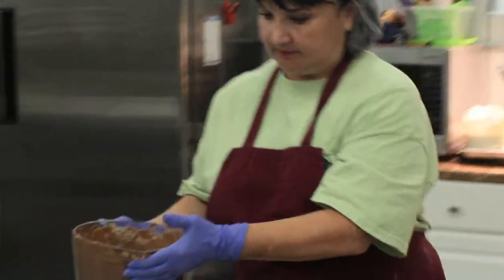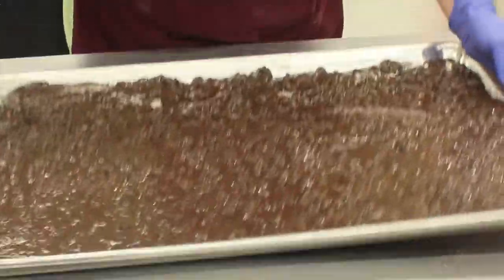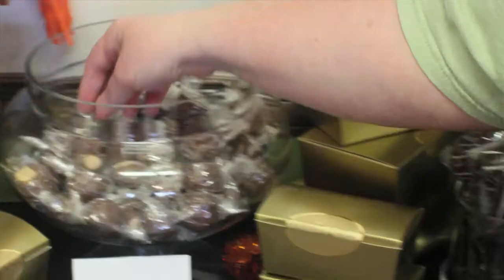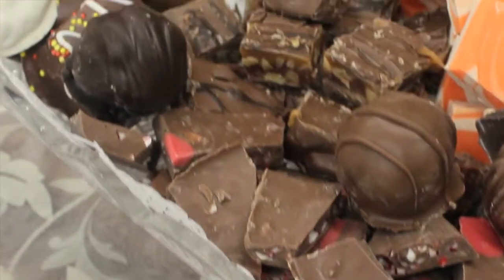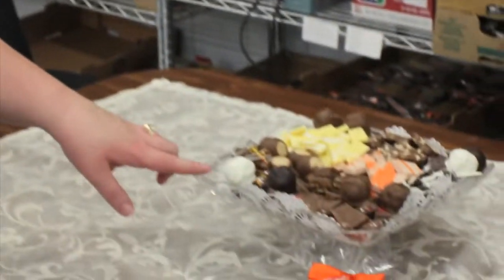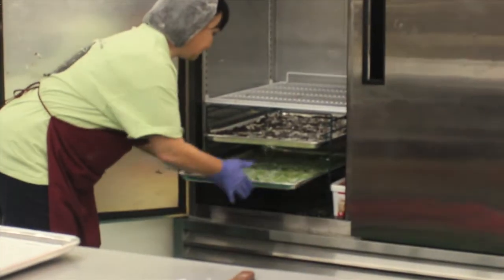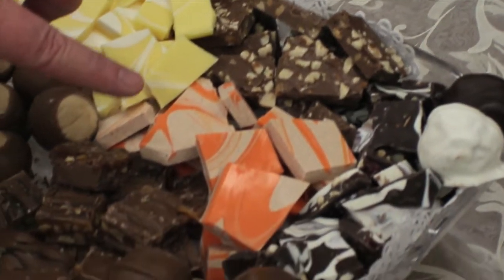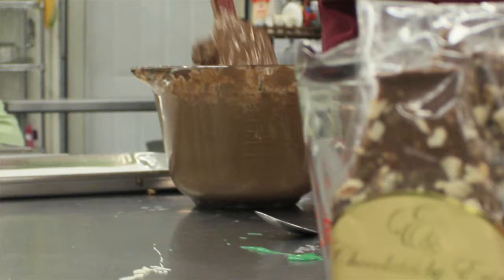A Bite Around Town: Chocolates By Erin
Not only is the paintbrush sitting on the counter in the back of the shop edible, but the attention to detail will make you look at chocolate in a different light.

Erin Rohr, owner of Chocolates by Erin in Massillon, likes to try new things -- like focusing on unique flavor combinations.

This week, a Bite Around Town travels to Massillon to satisfy its sweet tooth...